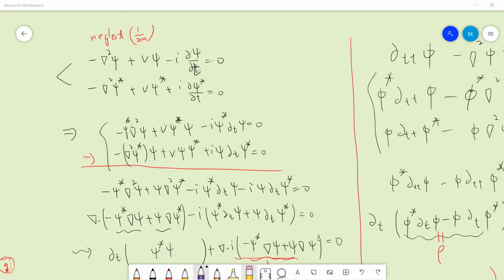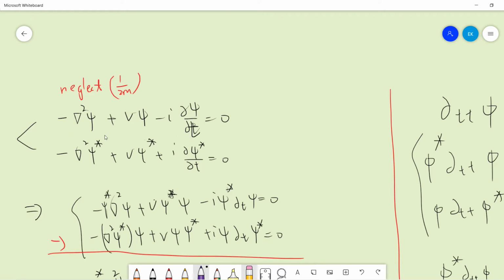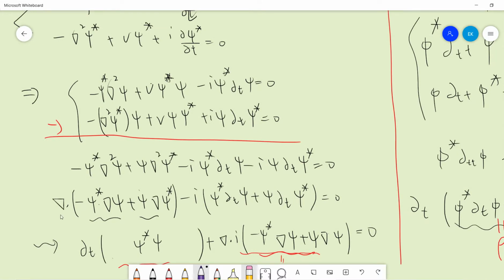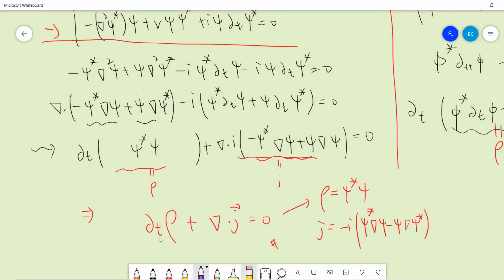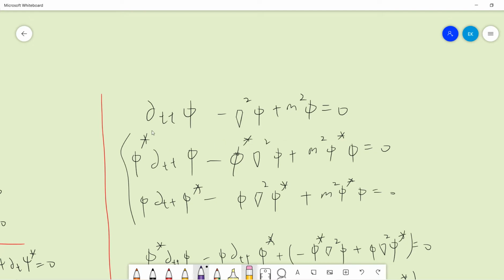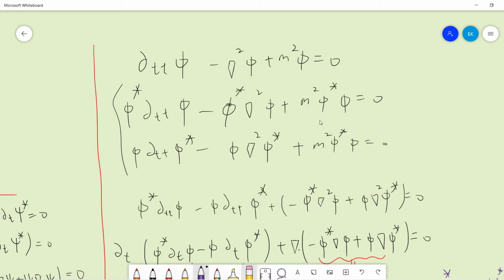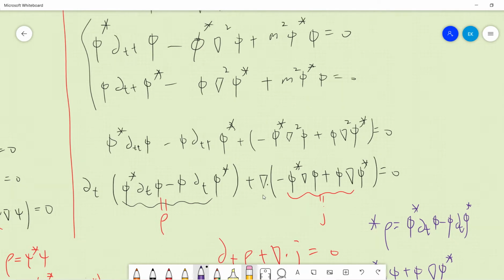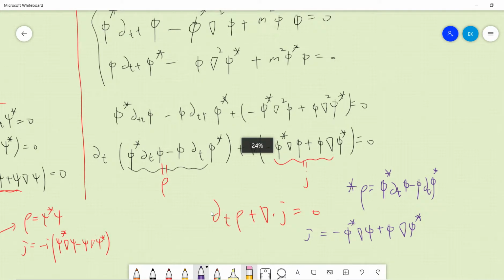Schrodinger equation and Klein Gordan equation continuity equation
In this video, we demonstrate how to use
Schrodinger equation and Klein Gordan equation to derive their version of continuity equation

more video lists:
機率

Real analysis

0xab3acdec0919be9d429baf2190de2e2a4a384c7e

理論物理: 量子力學 量子資訊 量子計算